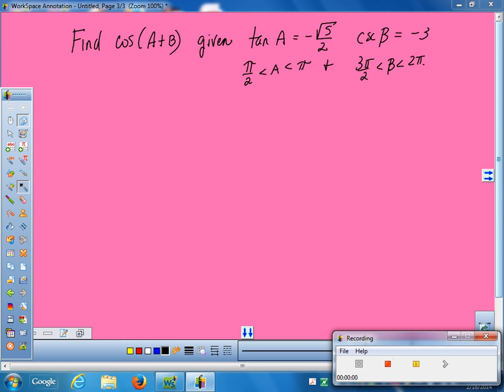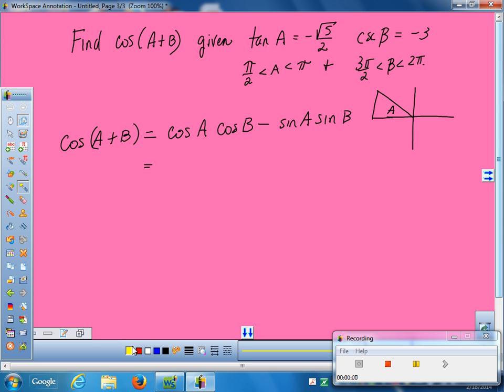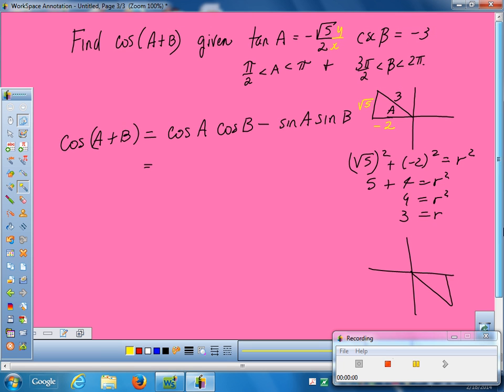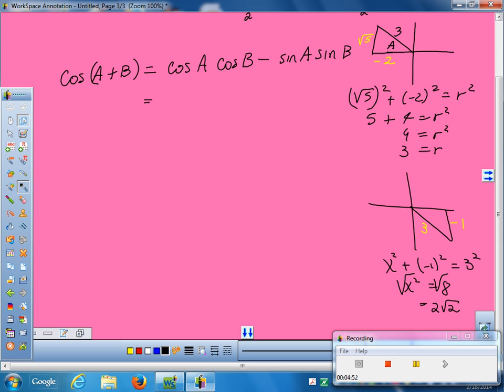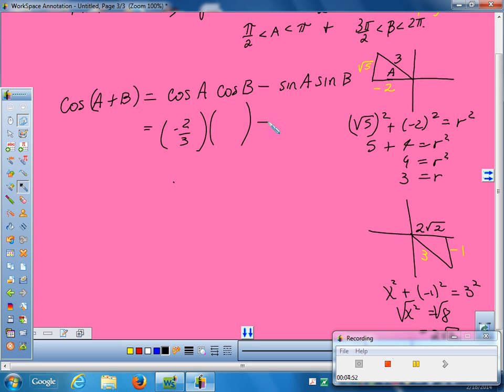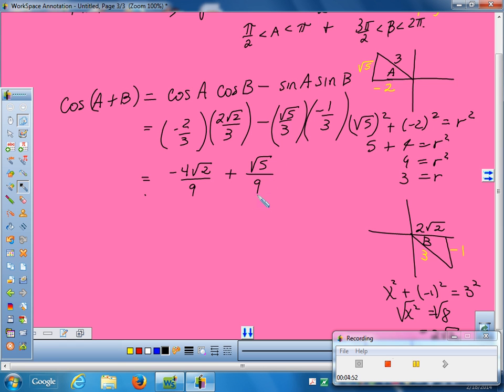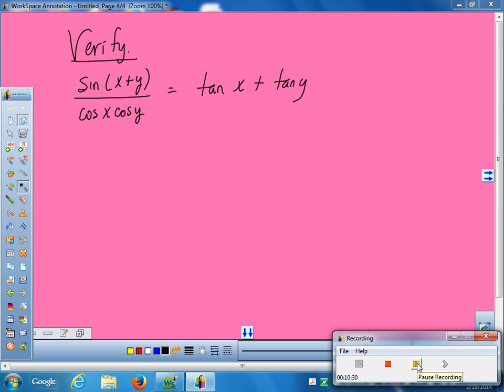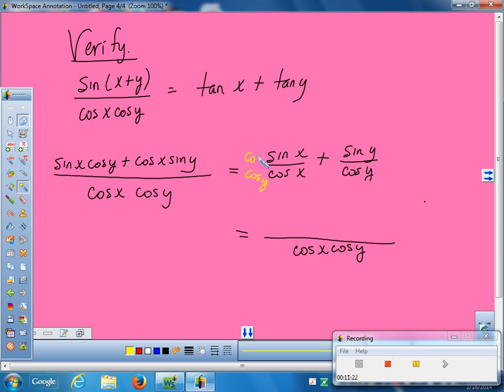Sum & Difference Identities Part 2